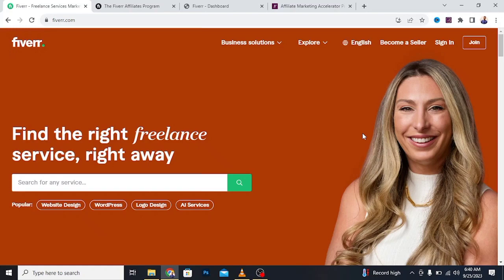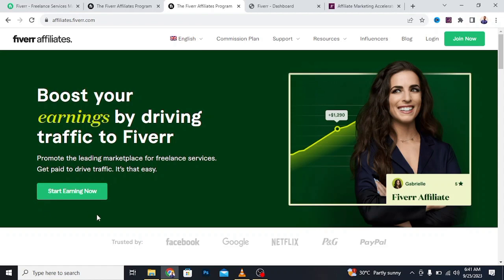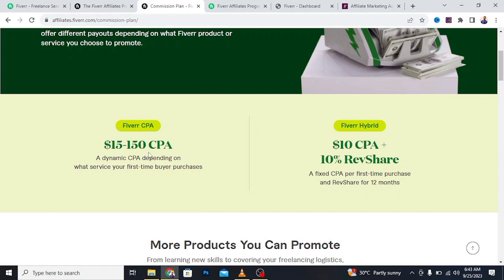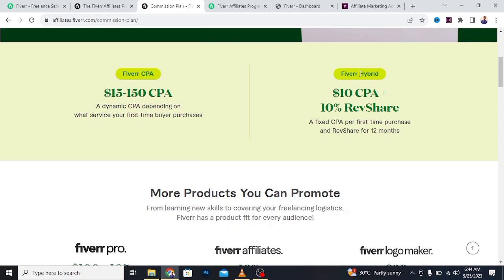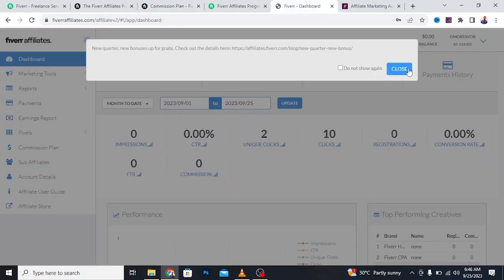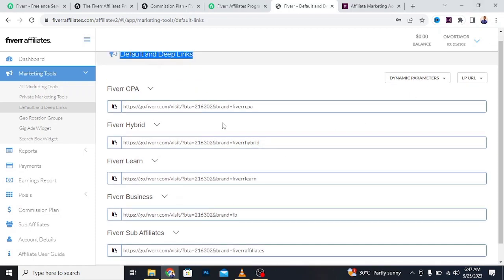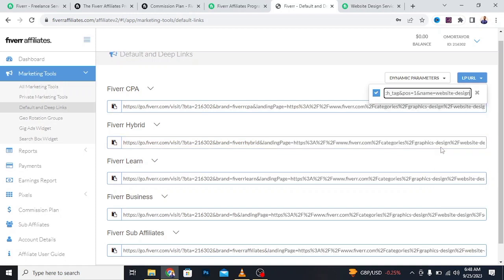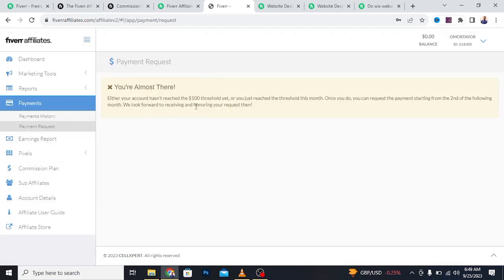Complete Fiverr Affiliate Marketing Guide For Beginners | Make Money Online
Hey guys make sure you watch the video to the end to understand every steps  to get started.

Clink this link to check out the Affiliate Marketing Accelerator Program

Disclaimmer
 This video is for educational and informational purpose, any thing mention in this video are the things have tried and worked but the resullt will vary base on your determination.
Make your own research and also keep learning.